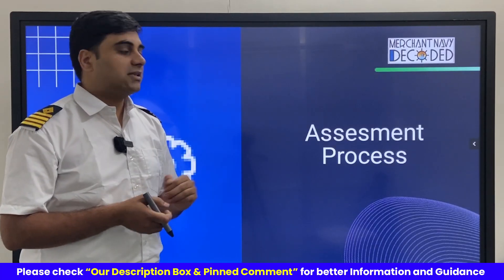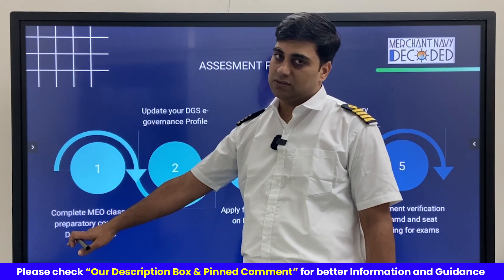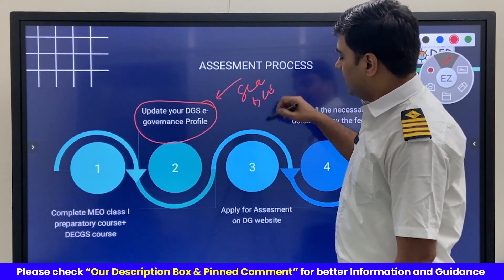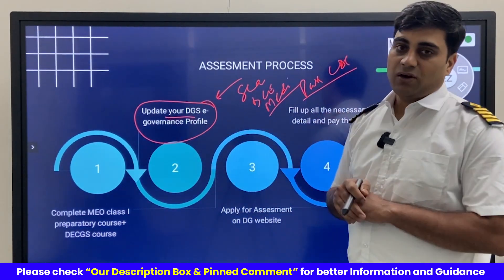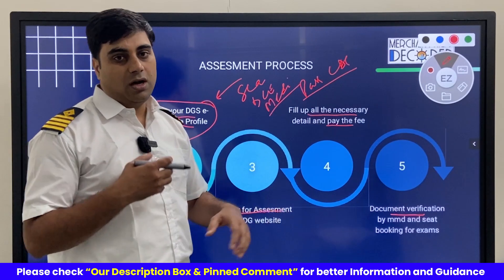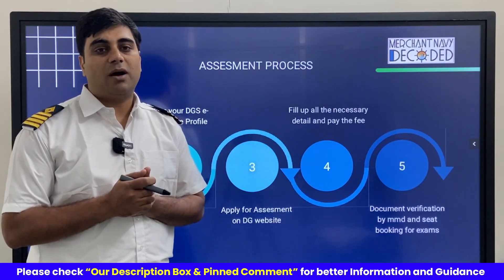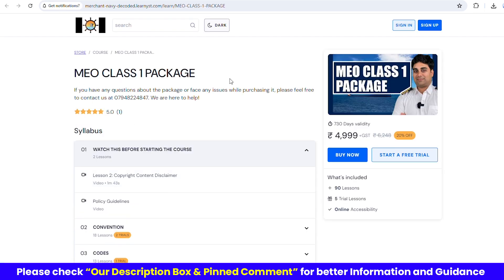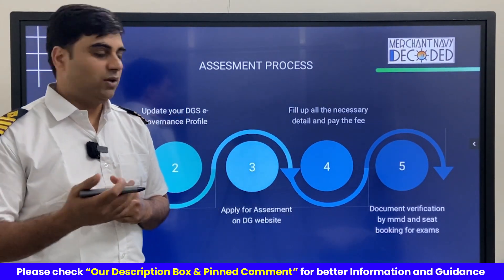What is the assessment process for MEO Class 1 exams?